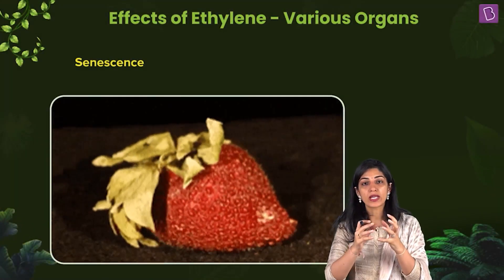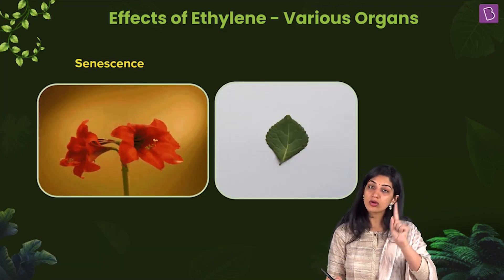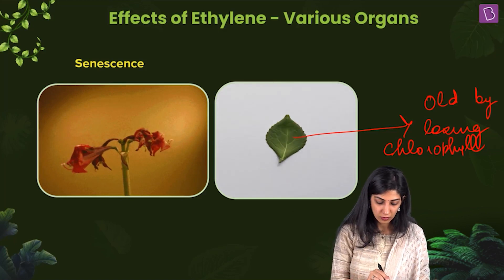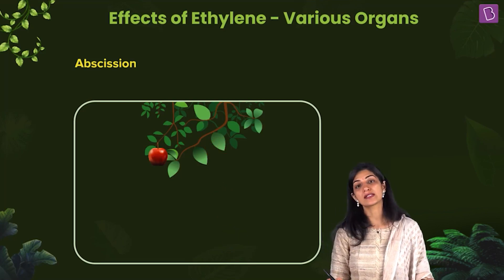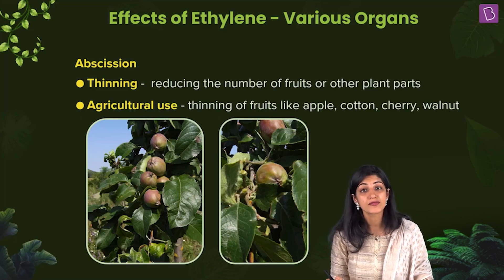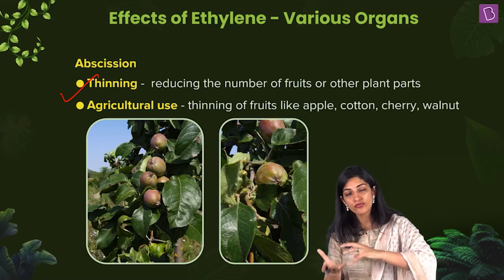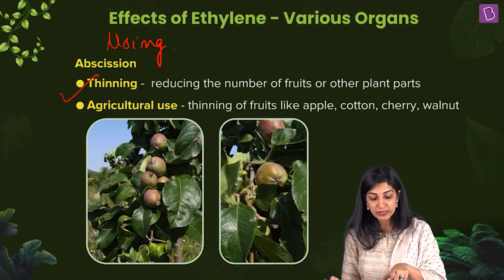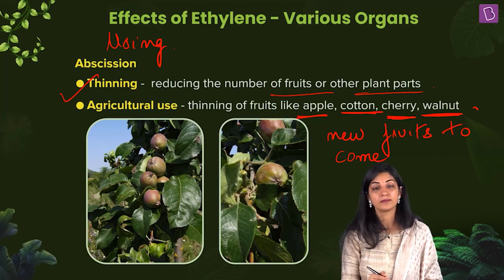Effects of Ethylene on Senescence and Abscission | BIOLOGY | NEET | Concept of the Day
Concept of the Day | Effects of Ethylene on Senescence and Abscission | BIOLOGY | NEET
Chapter: Plant Growth and Development

Prerequisites: Introduction to Plant Growth and Development, Differentiation, Dedifferentiation, and Redifferentiation
In this short video from the chapter Plant Growth and Development, we will look into the effects of ethylene on the completion of the life cycle of a plant by facilitating Senescence and Abscission in the plant body!